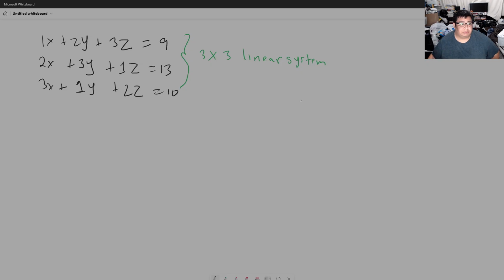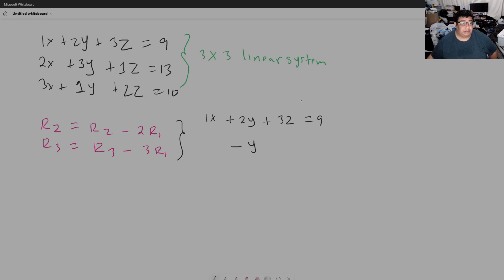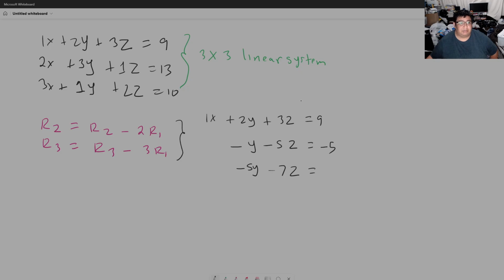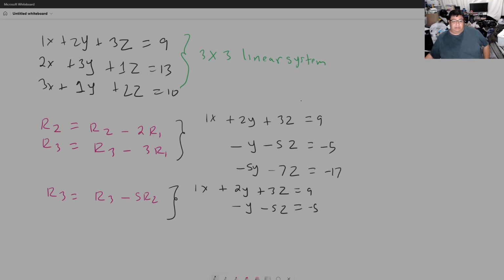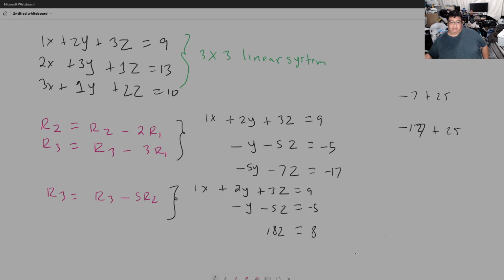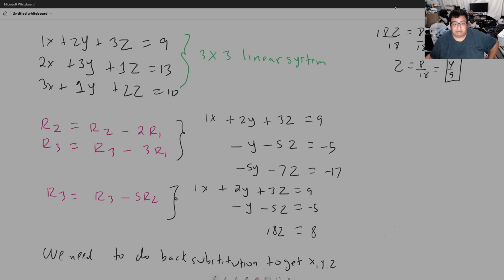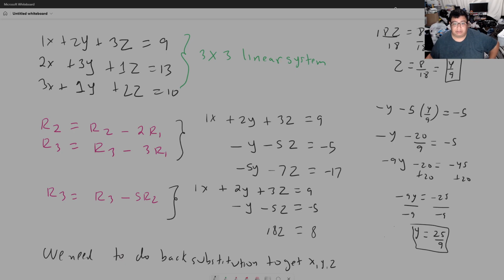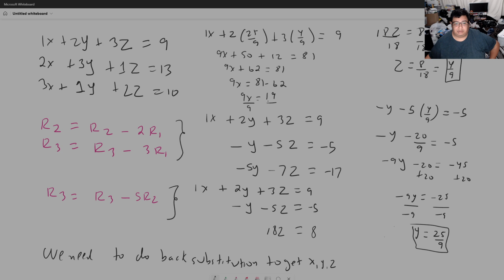Linear Algebra - Example of how to do Gaussian Elimination on a 3 by 3 linear system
To solve the system of equations represented by the augmented matrix, we can apply the method of Gaussian elimination. This involves transforming the matrix into row-echelon form and then performing back substitution to find the solutions for the variables.

1x + 2y + 3z = 9
2x + 3y + 1z = 13
3x + 1y + 2z = 10